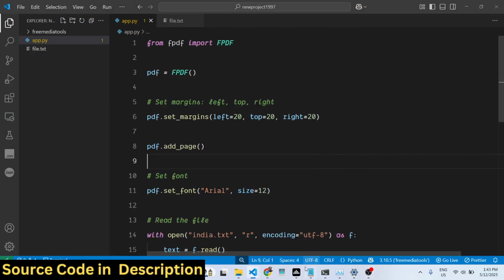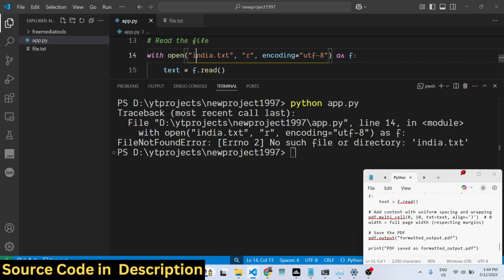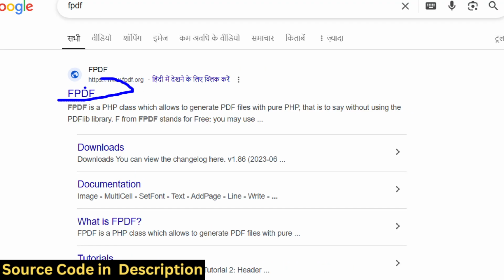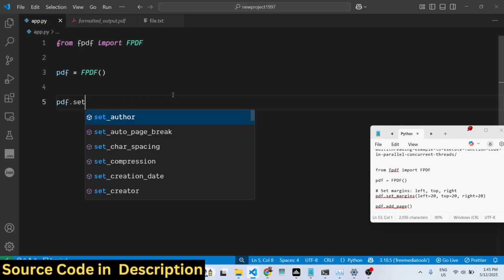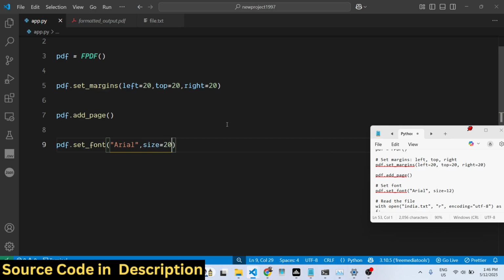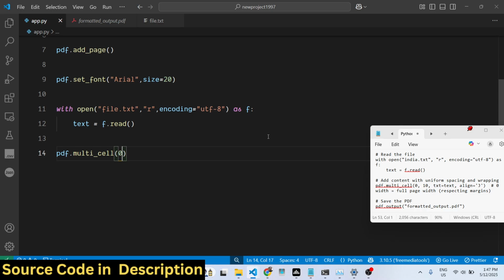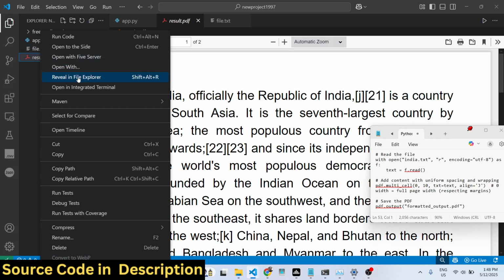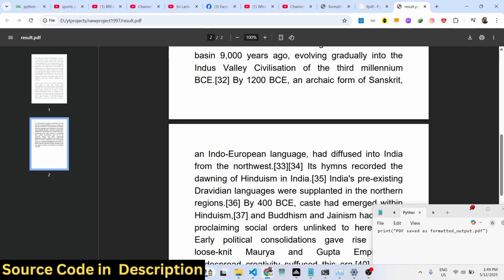Python 3 FPDF Library Script to Export Text File to PDF File With Multiple Pages in Terminal